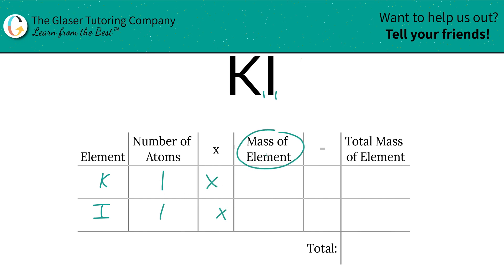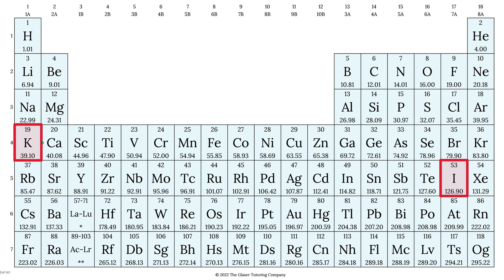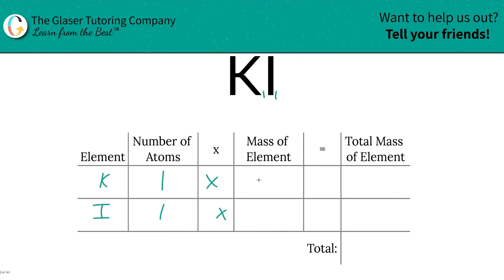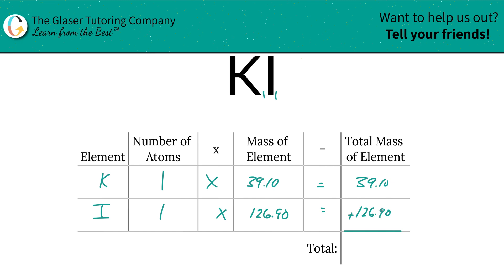How to find the molar mass of KI (Potassium Iodide)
Calculate the molar mass of the following:
KI (Potassium Iodide)